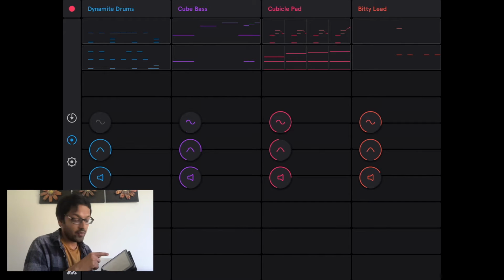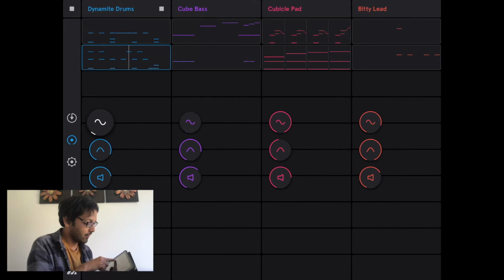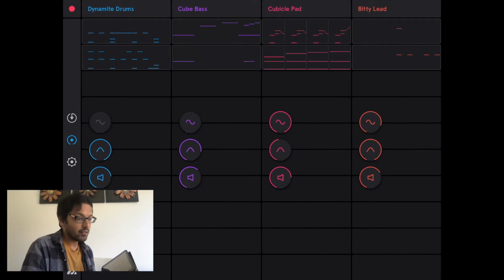Tutorial - Auxy App - Part 5 - Perform with Filters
Drake Music Scotland Associate Musician, Farhad Ahmed has a 5 part tutorial guide on how to use the free App Auxy. This app is great for creating your own loops with drum beats, baselines, chords, and melody.

All of the Drake Music Scotland resources are available and have been funded during the Covid-19 pandemic through Local Authorities across Scotland, and Creative Scotland's Youth Music Initiative.